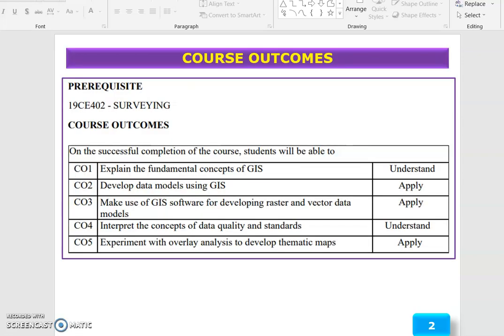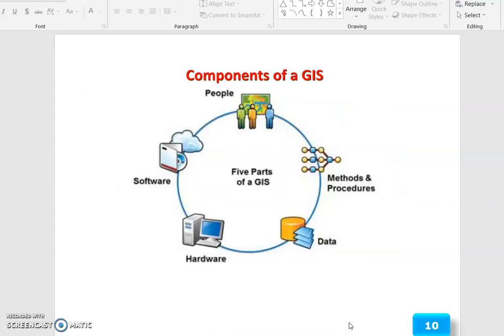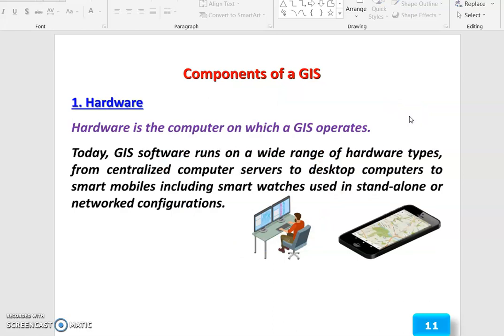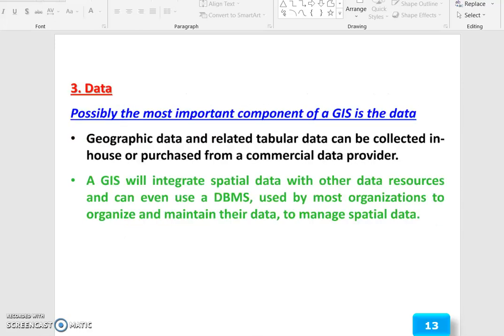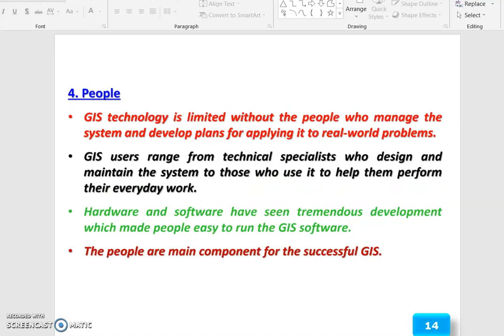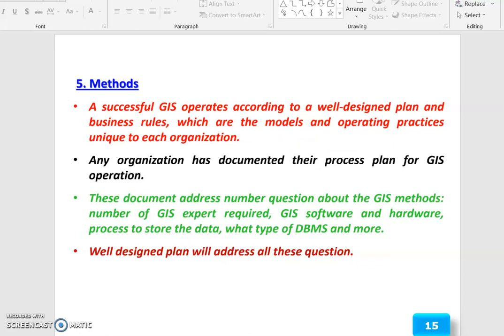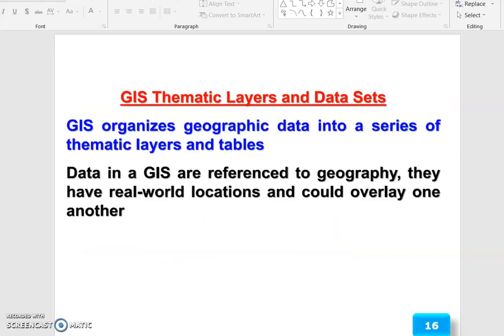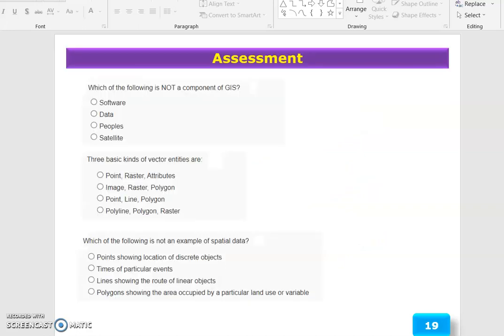1 4 19CE513 Unit I Components of a GIS, Hardware, Software, Data, People, Methods